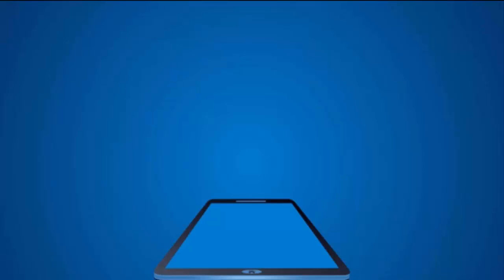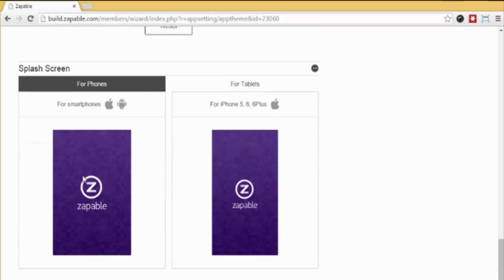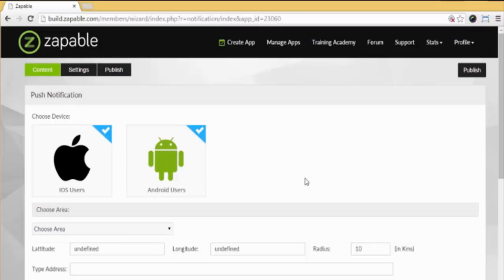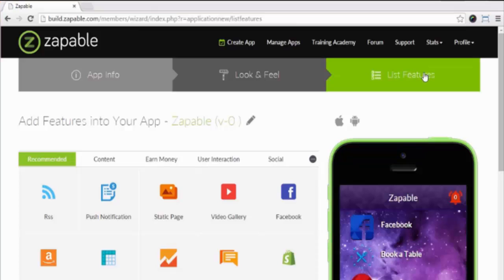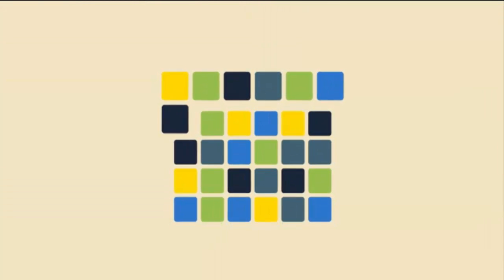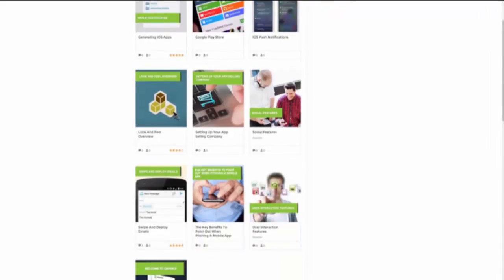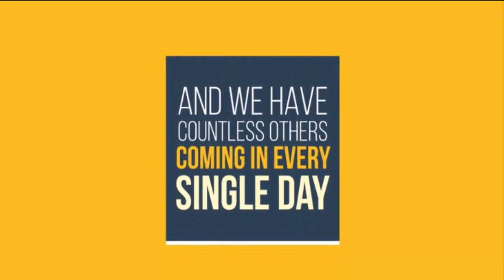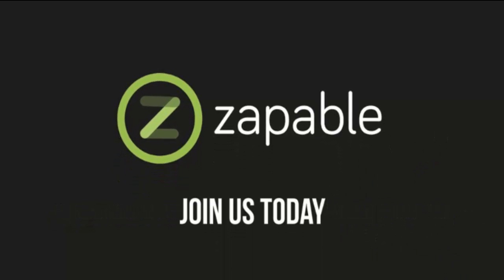Zapable | App Builder The Easiest Way To Create And Sell Your Apps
Zapable App Builder The Easiest Way To Create And Sell Your Appszapable software,zap

Create an App in a Zap With Zapable - The World's Most Feature Rich, 'Drag N Drop' App Builder
DOMINATE A Virtually Untapped $4.4 Billion Dollar Market Place And Create Your Own Professional App Within Minutes. Fast, Easy And Simple To Use

Over 5000 Users Love Zapable...100's of Apps are being generated every single day with Zapable and users are selling them like hot cakes

You can build amazing apps from your computer, Ipad, Iphone and Android Device and You don't need ANY previous experience or programming skills to get started.
Zapable turns you into a Professional.

Zapable Academy Access - You Get Over 50 Video 'Step by Step' Tutorials Of How To Us And Maximise The Power of Zapable

Watch the ultimate demo to see how easy it is!

Order Zapable Monthly - $39 a Month (Normally $99) Cancel Any time:
Zapable - Master Membership

Order Zapable Yearly $297 a year (Normally $997) Cancel Any time
(Save 36% compared to monthly):

Zapable
Zapable software
Zapable review
Zapable reviews
Zapable demo
Zapable bonus
Zappable app creation
Zapable evolution
Zapable app
Zapable